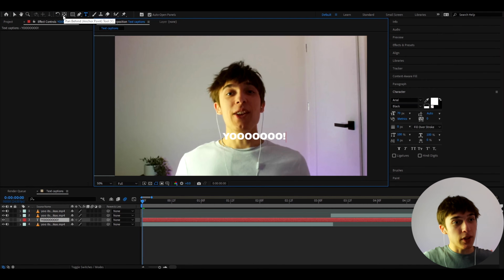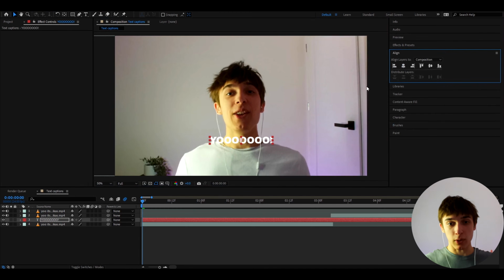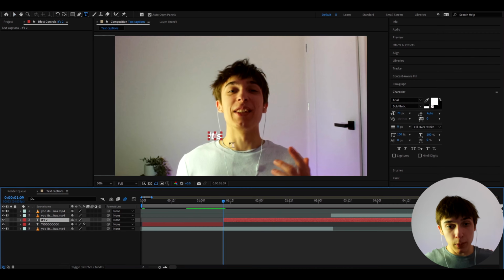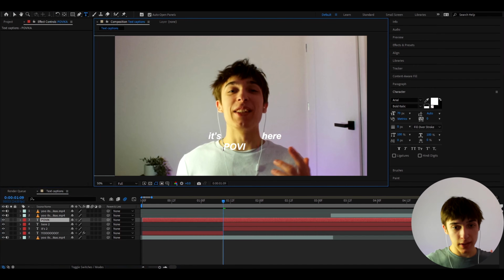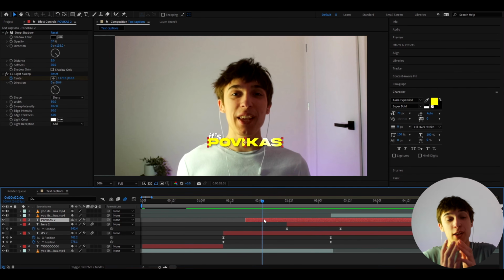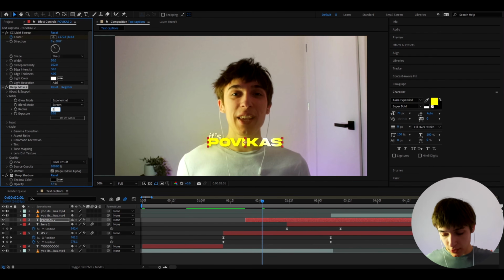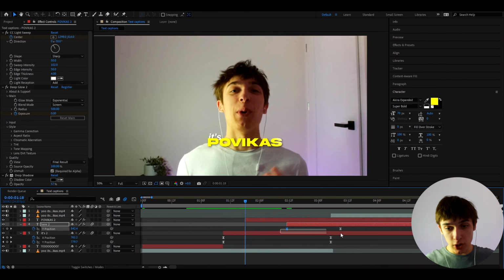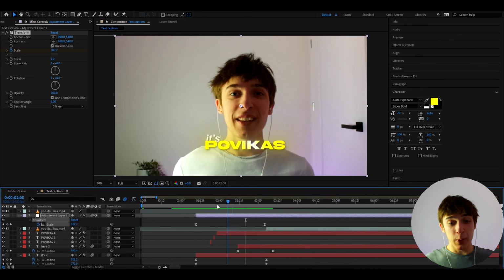How To Make VIRAL Text Captions - After Effects Tutorial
In today's tutorial, we learn how to make viral text captions that you might have seen on Instagram reels or in my videos, in Adobe After Effects.

Parts:
00:00 - 00:21 - Preview
00:22 - 02:11 - Text Basics
02:12 - 04:40 - Professional Captions
04:41 - 05:50 - Text Movement
05:51 - 07:07 - Shine Text
07:08 - 07:32 - Flicker Text
07:33 - 08:27 - Scene Movement (Depth)
08:28 - 10:15 - BONUS Texts